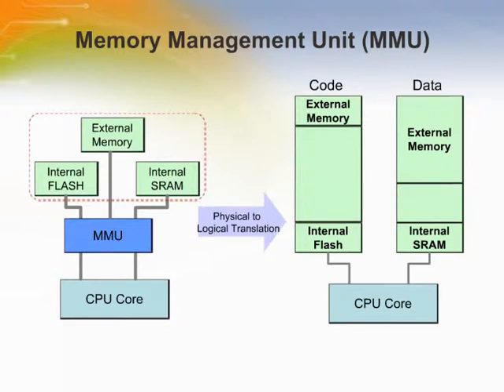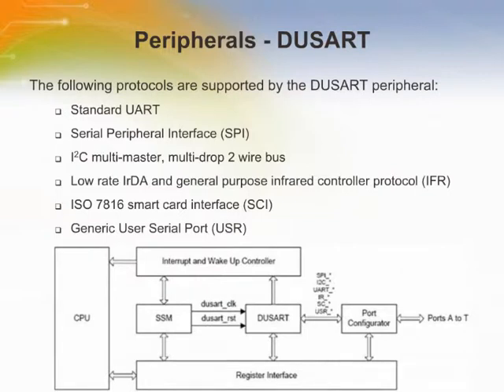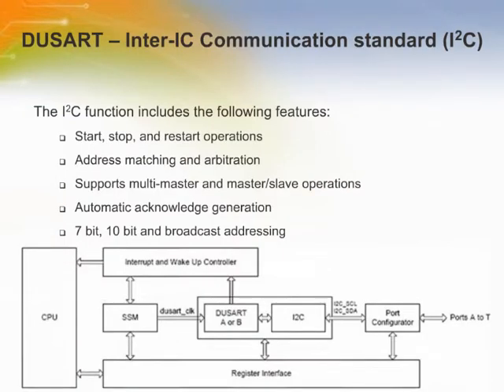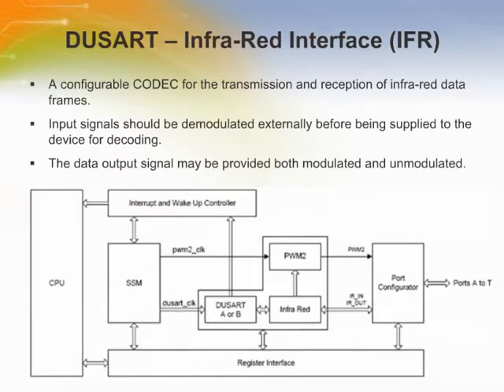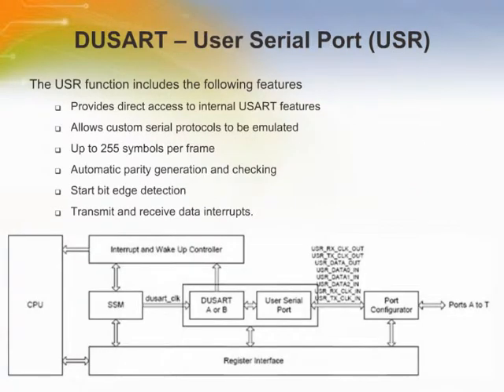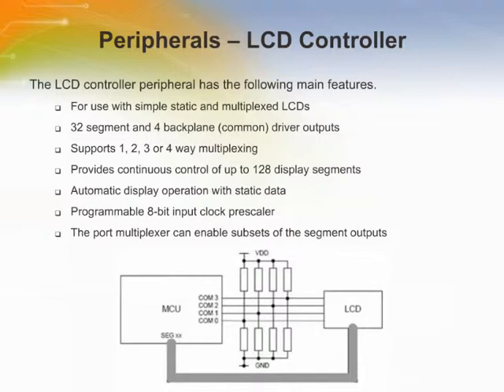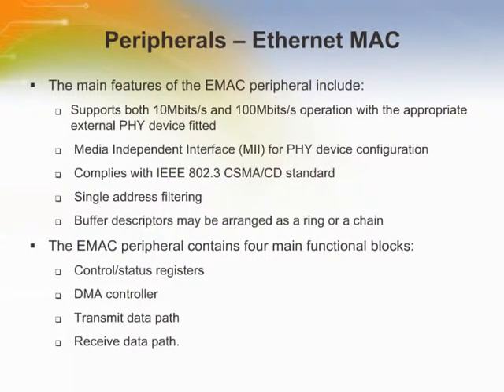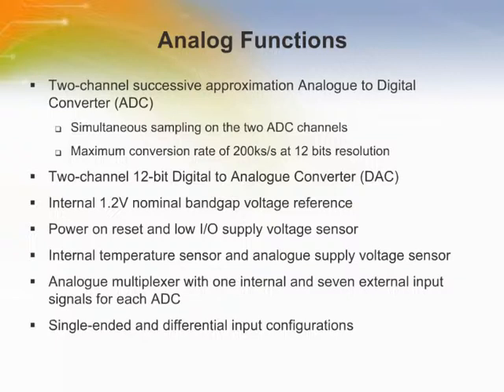eCOG1X 16-bit Microcontrollers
- Introduction of the eCOG1X 16-bit microcontroller and its key features